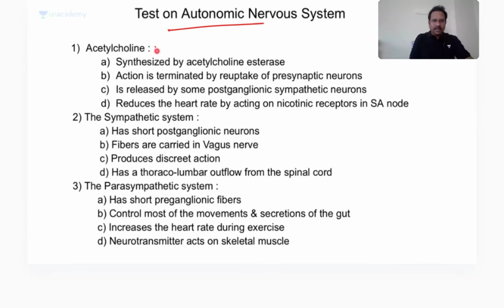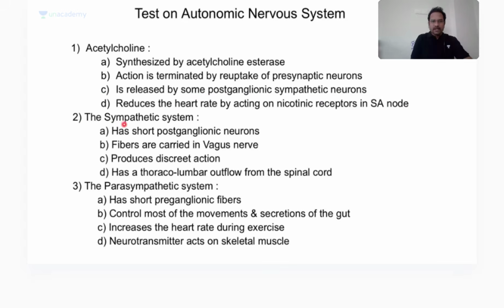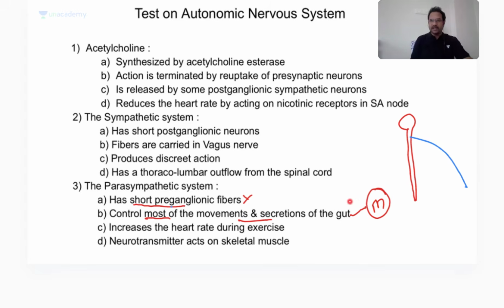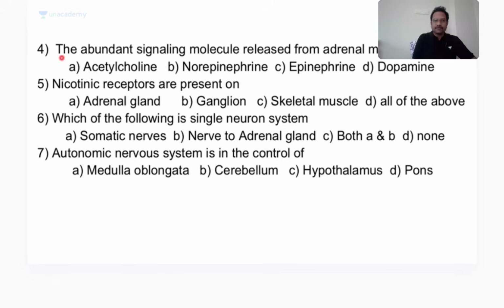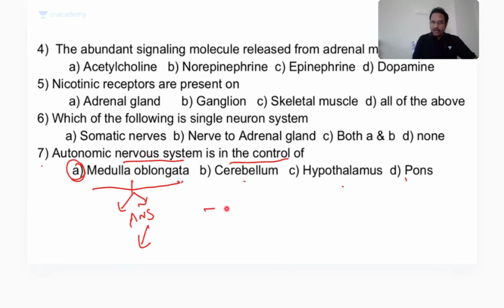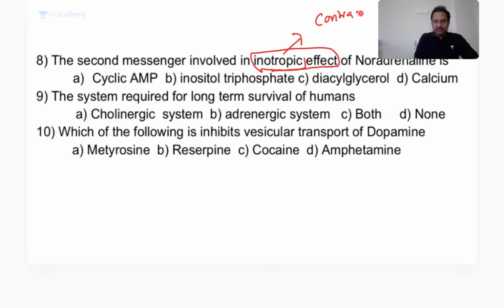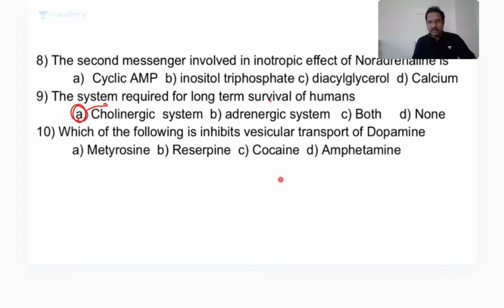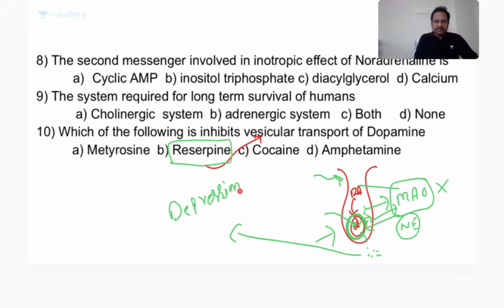Basics of Autonomic Nervous System - MCQs { Answer explanation in detail }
Basics of Autonomic Nervous System - MCQs with detail answer explanation